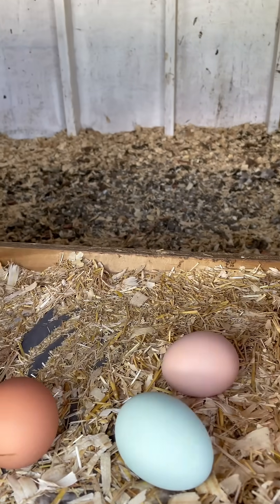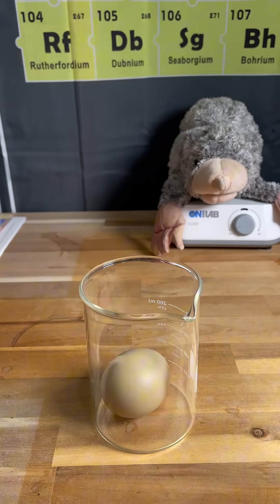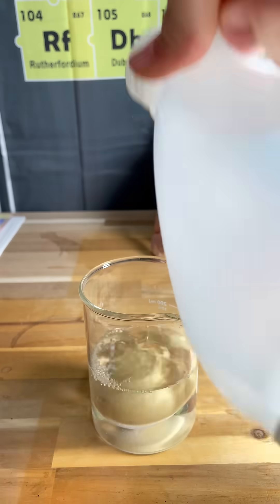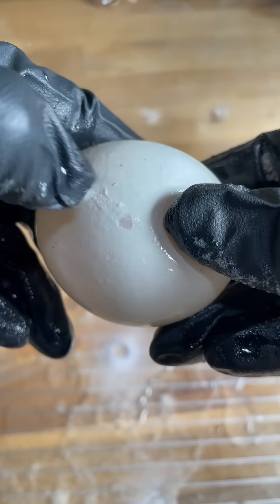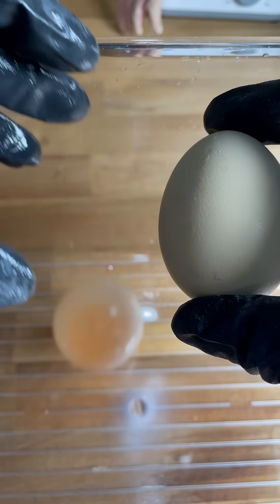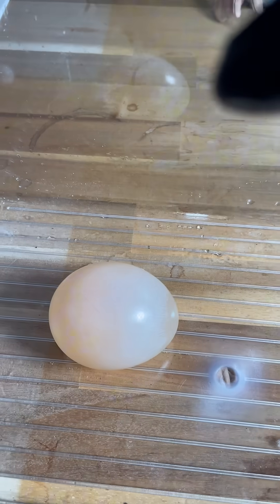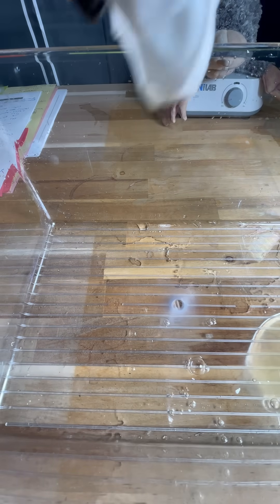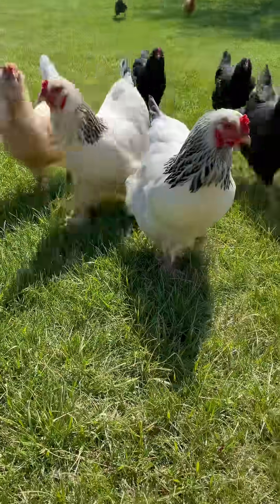Make a rubber egg, thanks to acid-base chemistry!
Eggciting, right?  Try this out and tell me it’s not oddly satisfying to bounce an egg!

My favorite titration lab was a back titration of eggshells to determine the percentage of CaCO3 in various types of eggshells.  Basically, you grind up the eggshells (cue everyone’s piece of lab equipment: mortar and pestle) before reacting them with excess acid.  The excess acid is then titrated with a base, and you work backwards from there.

Have you done a back titration or experimented with eggs? I want to hear about it!